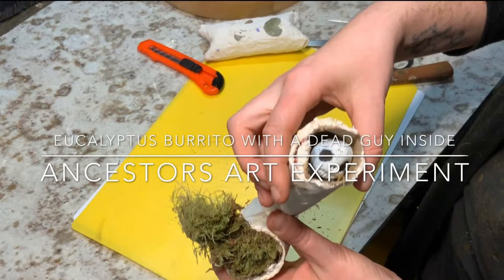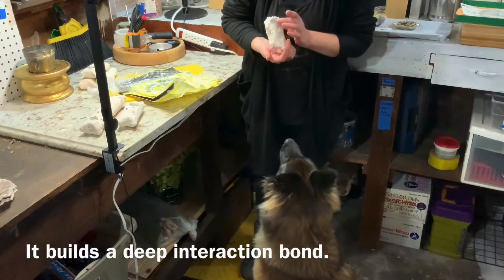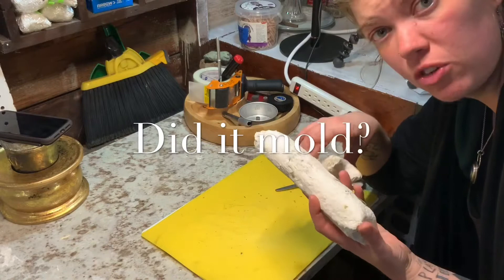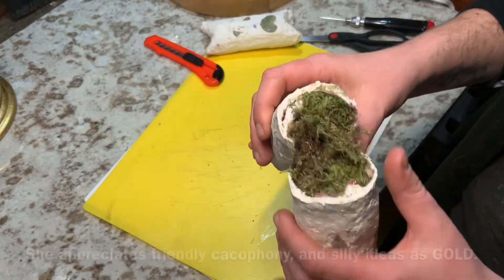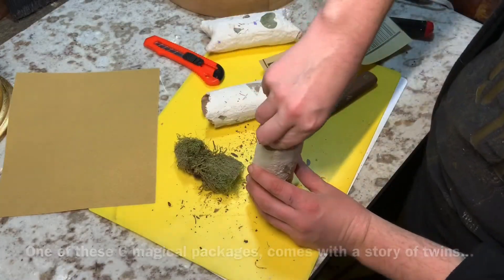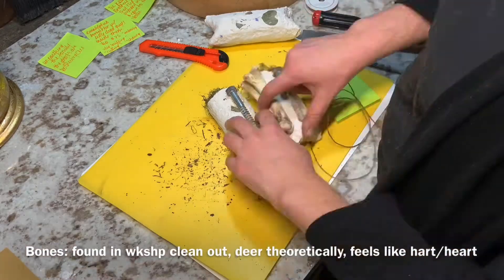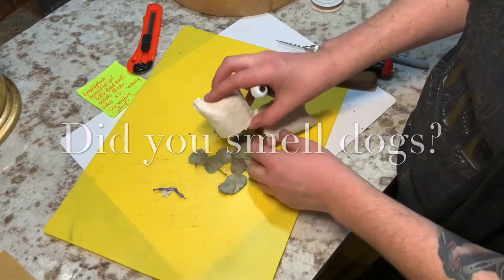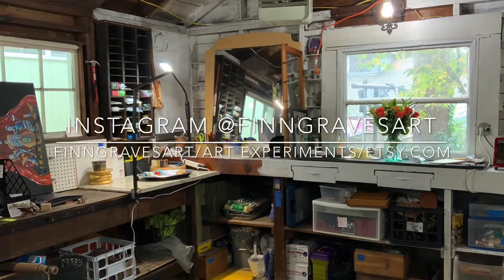Eucalyptus burrito, ancestral folk art experiment.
Eucalyptus burrito, ancestral folk art experiment. Paper mache, skeleton art, arts and crafts, European folk art.
Realistically, this is an artistic, storytelling experience. It’s also a bts product video, a dog training theorist moment, and noise music practice.

So, it could be an ad. This could be an ad for the “Eucalyptus Burritto with a dead guy inside” available on FinnGravesArt on Etsy.

You choose.

Here’s the Etsy listing:

Portfolio: Instagram @finngravestattoos
Personality: TT @finngravestattoos
Video art: YouTube FinnGravesArt

Blessings on your path.
May there be sunshine in heart weary moments.
May there be cover, as the rain washed you clean.
May you find your guiding light
And know, it is always right there
Inside of you.
May you be blessed with pleasurable problems
To solve, beauty which pleasures
Your exact eyes,
And nourishment to abide your time
On this plane,
In comfort, generosity and pleasures.

As I bless you,
I bless all you come in contact with.
I bless myself,
And the genetic pool of dna I was formed from.
May this bring honor on my ancestors.
All healthy, all well,
All ready to be employed.

If we are made of their dreams, then it is no wonder we dream of them.
Except all is wonder.
If you hold it up to the light-shine.
Nothing is useless.
Some things, people, places, experiences, are just
Not for us.

So try things.
Love well.
Love hard.
Take risks.
Be wildly experimental.
The permission you seek is internal.
And divine.

Be sacred, and profane. Show up loud and messy. A bit damp with sticks in your pockets.
Grow plants, laugh with your friends.
I want all of you to be really well loved in ways that feel safe.
Expansion.
Interest,
Curiosity.

Our baseline doesn’t have to be survival. We can expand. We can grow towards the light. That’s what plants do.

*light touch on the shoulder* welcome home dear one. Your body is your first place of residence.